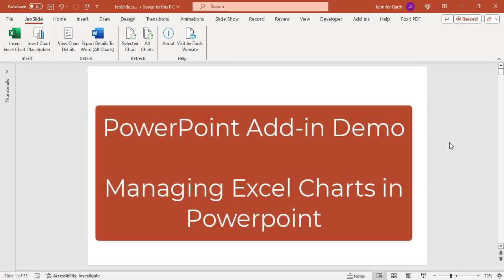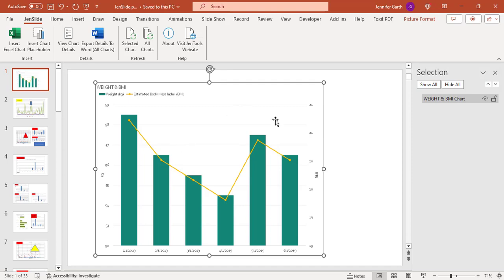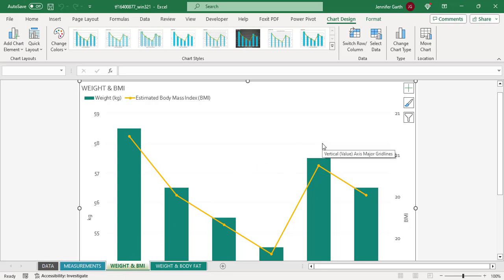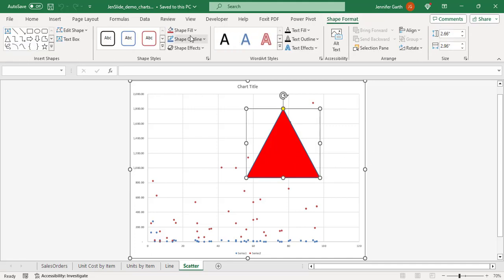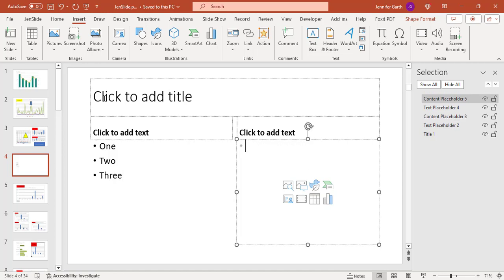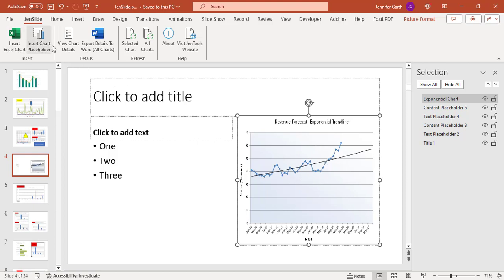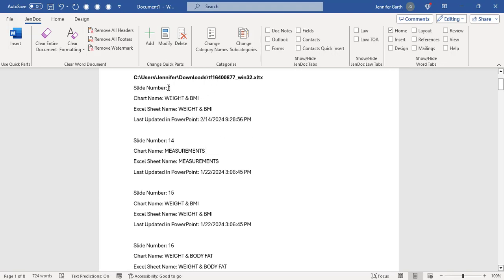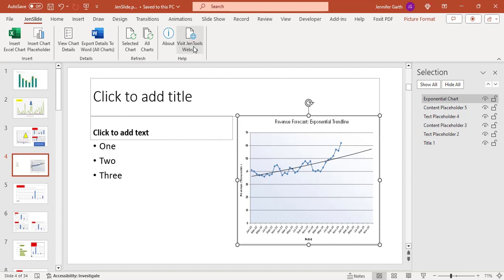PowerPoint Add-in Demo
Demo of a PowerPoint add-in I created to manage Excel charts in PowerPoint.